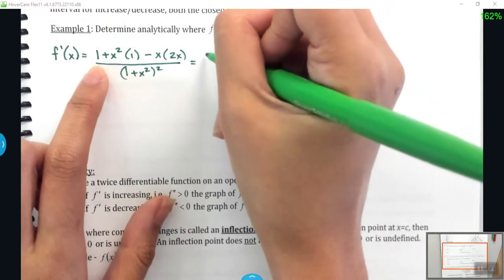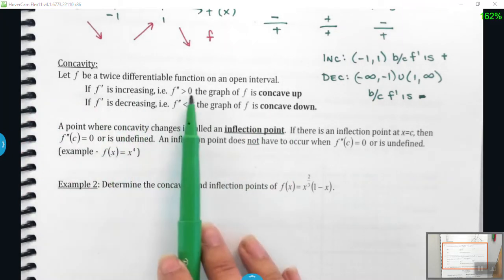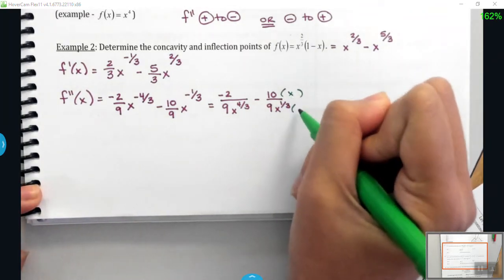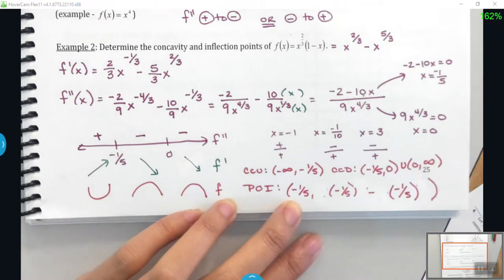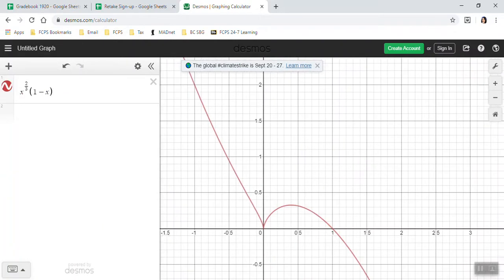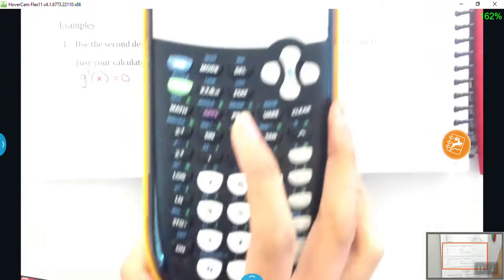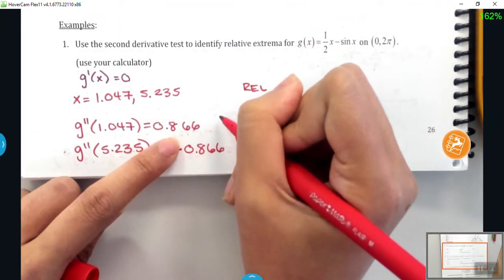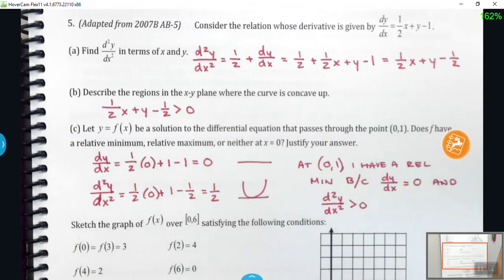Standard 7: Inc, Dec, & Concavity